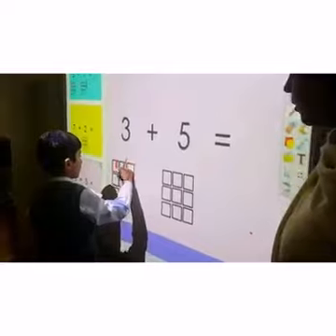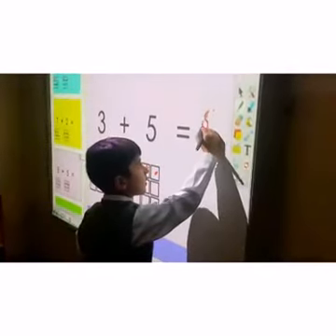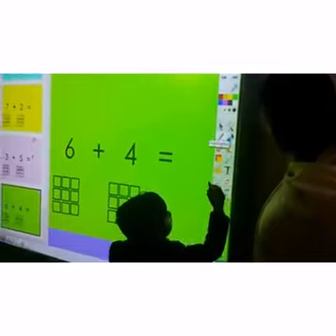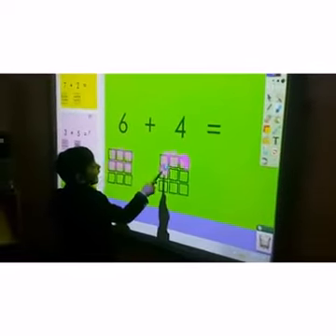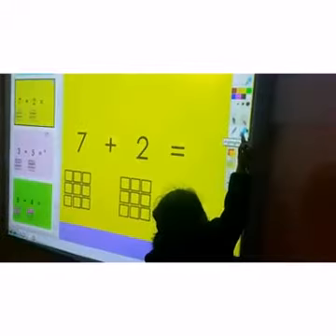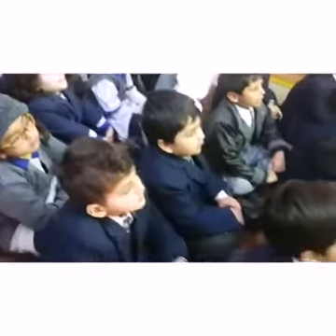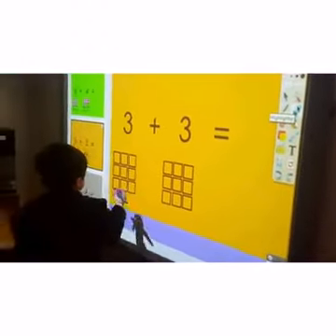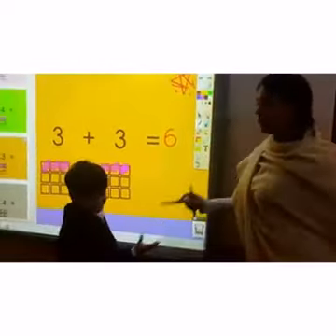Beaconhouse Enhanced Learning Environment - ELE/ Addition on Promethean Board - by Extracurricular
Beaconhouse Enhanced Learning Environment - ELE/ Addition on Promethean Board - Beaconhouse School System (BSS) - by Extracurricular